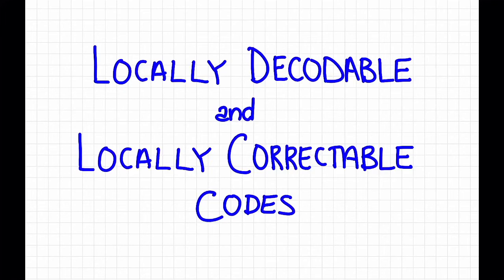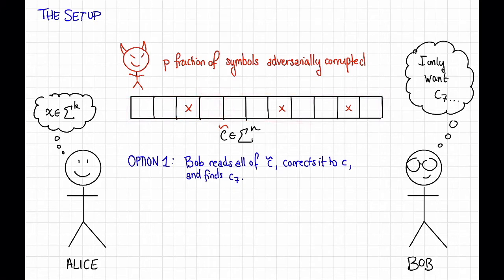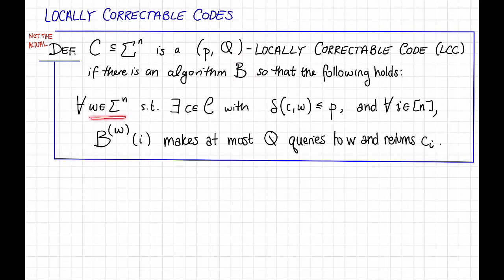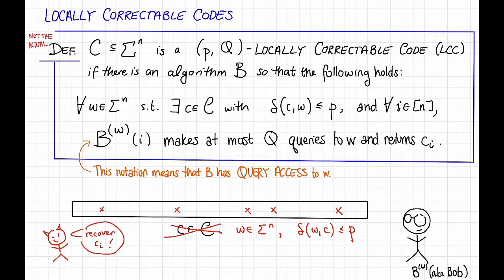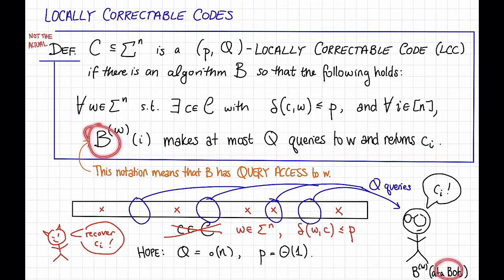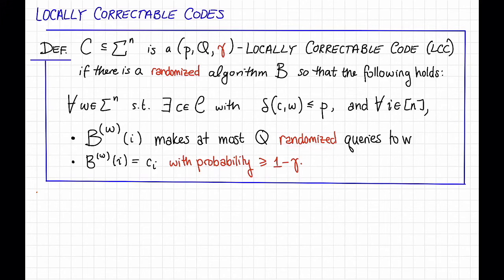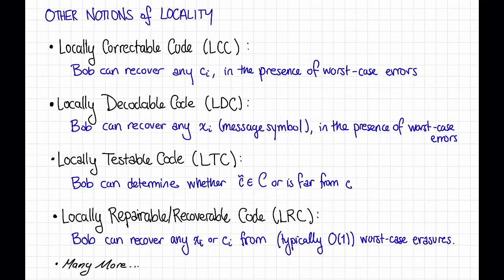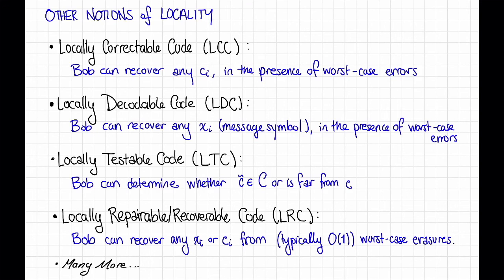Lecture 14, Video 1: Locally Correctable Codes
Definition of LCCs